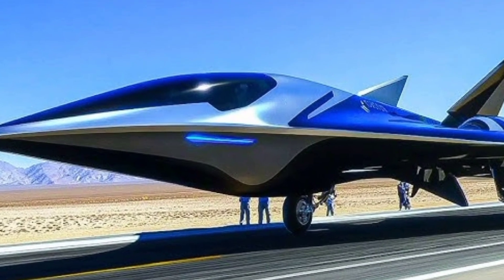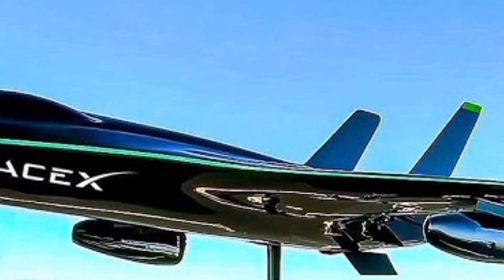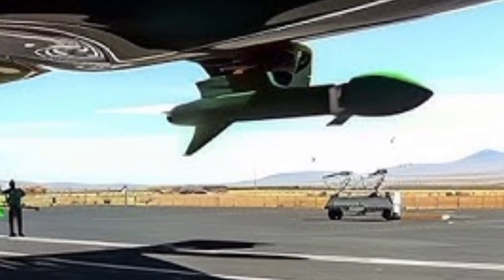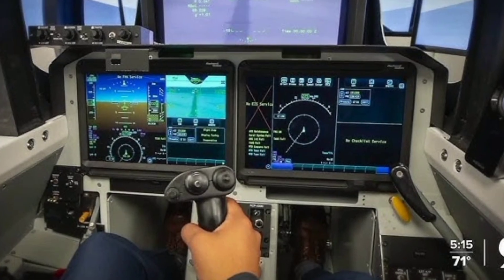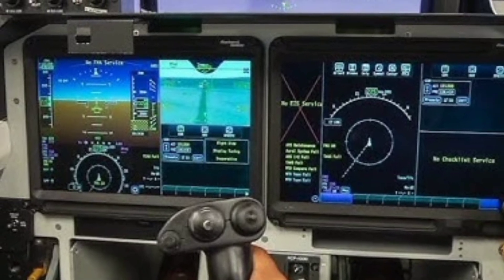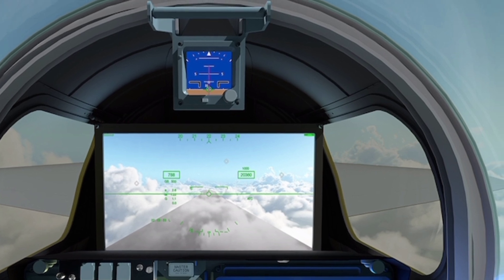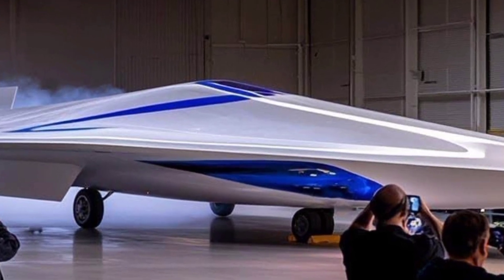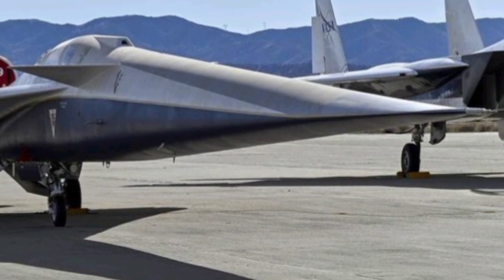NASA’s X-59 Jet is from the Future – You Won’t Believe How Silent It Is!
Welcome to ZK SkyBound Aviation, your go-to destination for thrilling aviation content. We bring you detailed reviews, specs, and features of the world’s most advanced aircraft—from military jets to futuristic experimental planes. If it flies, we cover it.

10 Cover Topic Titles (No Numbering):
Inside the Future: 2025 X-59 Jet Review
How the 2025 X-59 Jet Silences the Sonic Boom
2025 X-59 Jet – The Revolution of Quiet Supersonic Flight
X-59 Jet Cockpit & External Vision System Explained
Why the X-59 is NASA’s Most Advanced Jet Yet
F414 Engine Powering the 2025 X-59 Jet
2025 X-59 Jet – Breaking the Sound Barrier Silently
The Science Behind the X-59 Jet’s Sonic Thump
Can the X-59 Change the Future of Commercial Supersonic Travel?
Design and Aerodynamics of the NASA X-59 Jet

Outro:
Thanks for joining us on this deep dive into the revolutionary 2025 X-59 Jet. From its sleek design to its quiet supersonic performance, the X-59 is shaping the future of aviation. This is ZK SkyBound Aviation—where the sky is just the beginning.